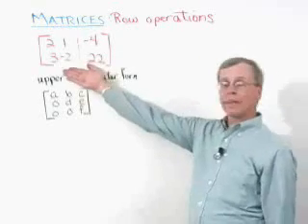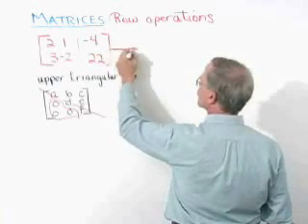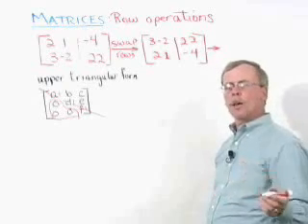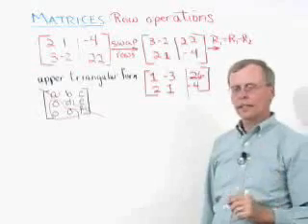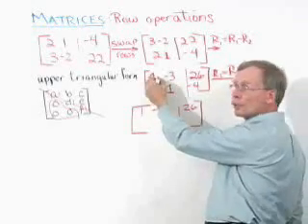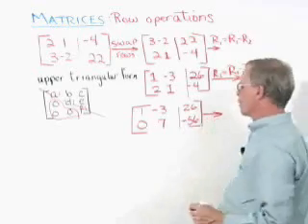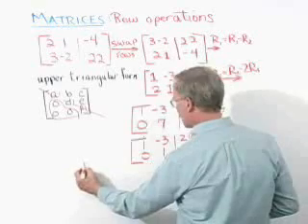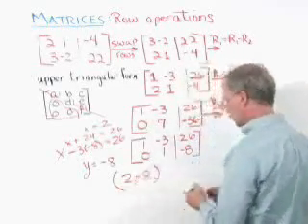Math Lesson 59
more math tutoring help in your studies, i hope this helps you to pass your classes

Alysia